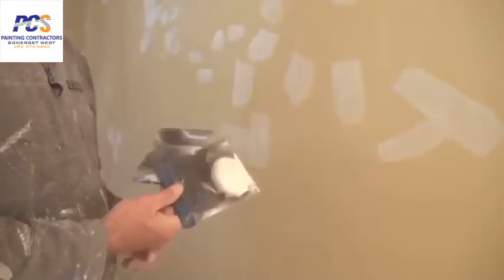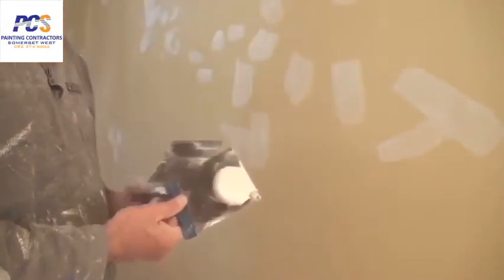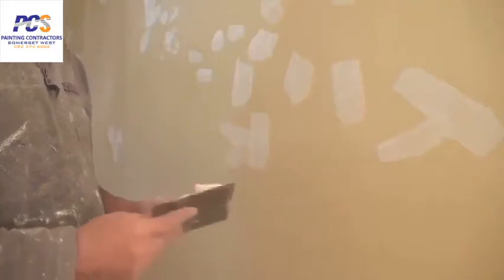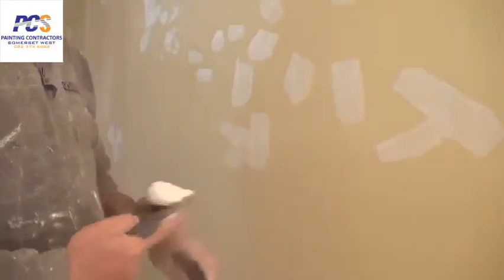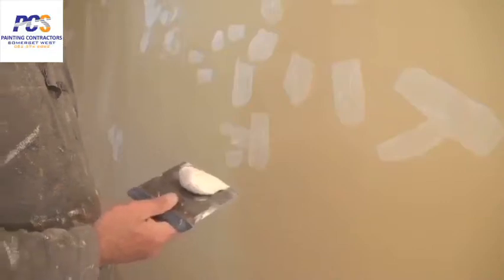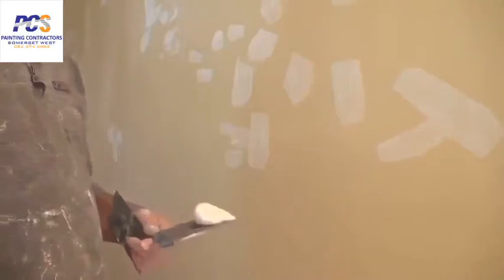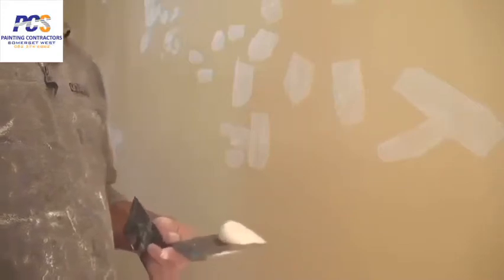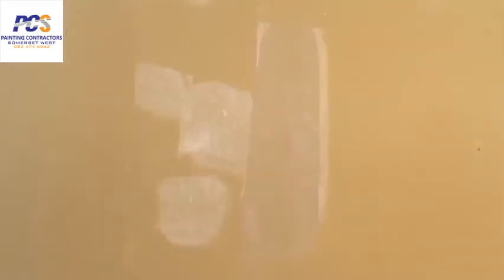Painters Strand | Painting Company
- Painters Strand – The Best Painting Contractors in Strand – Committed to excellence, customer care and exceptional performance for Commercial, Industrial and Residential Roof Painting Projects.

Painting Contractors Somerset West
De Beers Avenue
Unit 97 De Velde
Somerset West, Western Cape 7130
South Africa